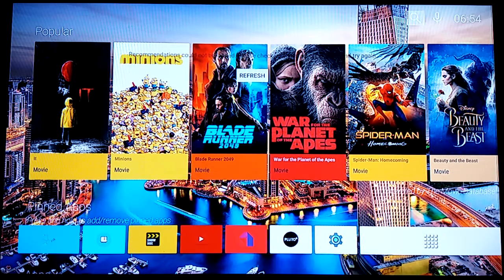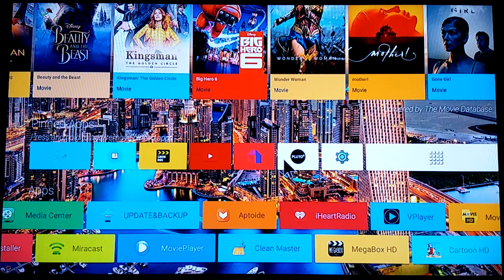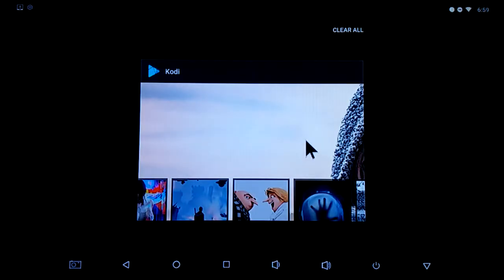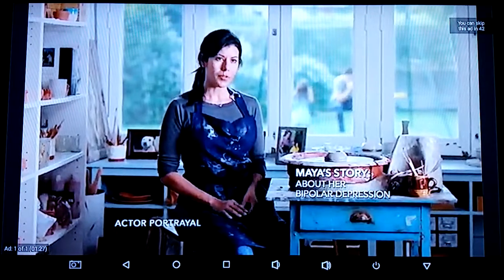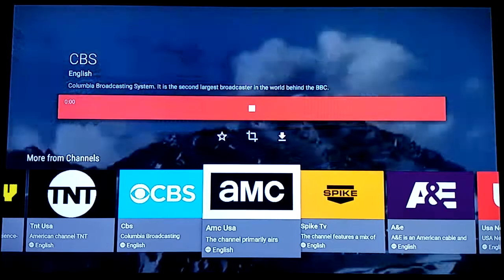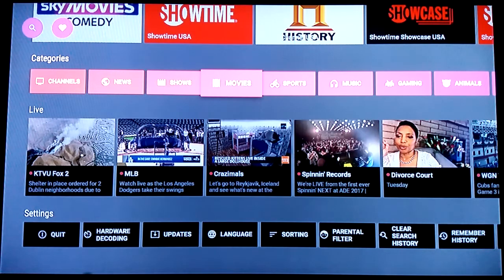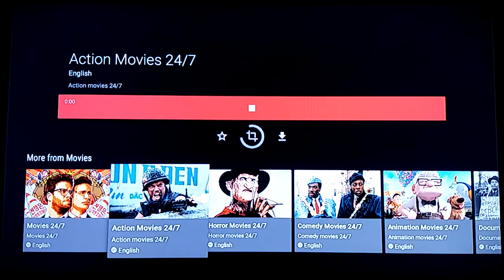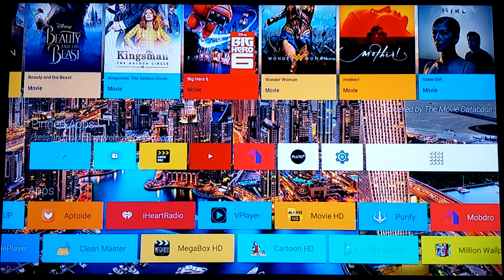H96 pro Running the Unwind Beta launcher for Android Tv .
Tutorial purposes only for customization of generic Android Tv Boxes. This launcher helps you change your default Home screen  to an nvidia sheild like setup.